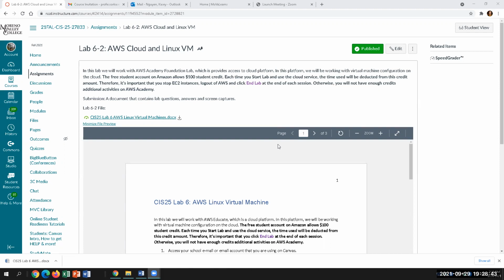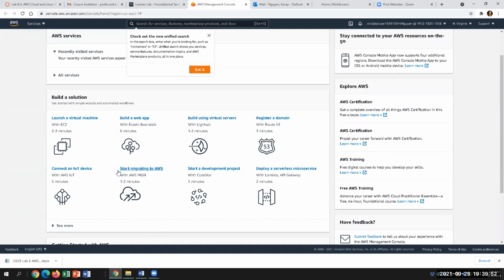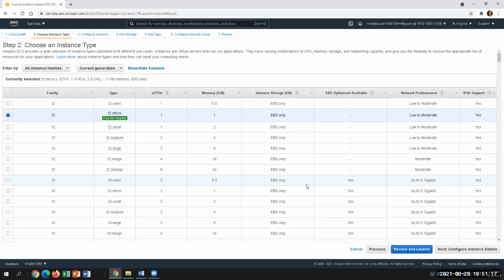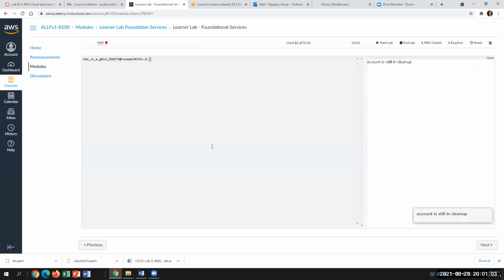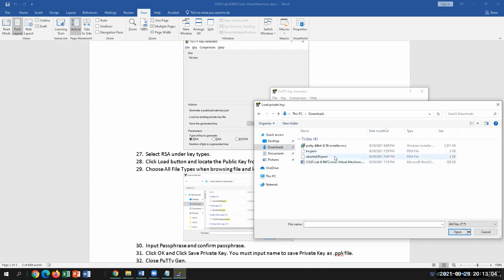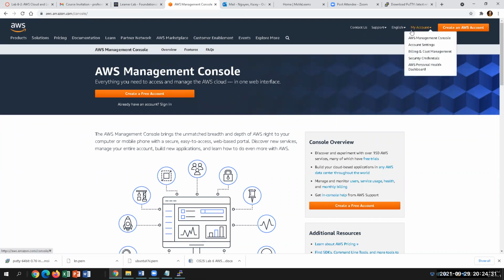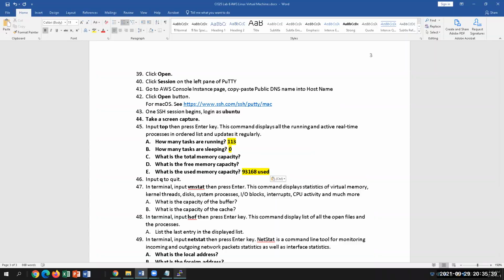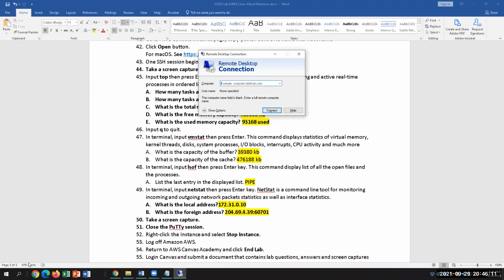CIS25 Lab 6-2: AWS EC2 Instance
Using AWS Academy. Use PuTTy to generate key and access instance.